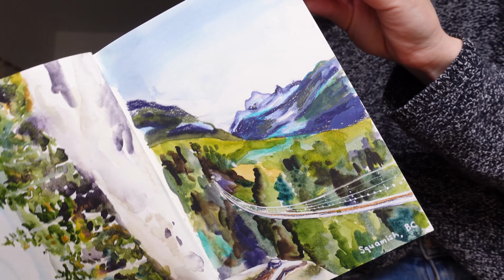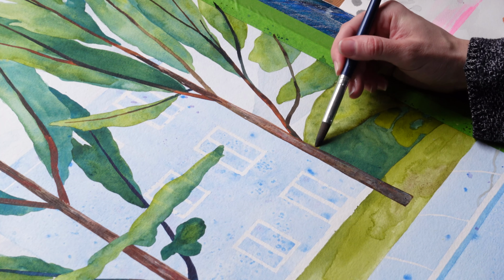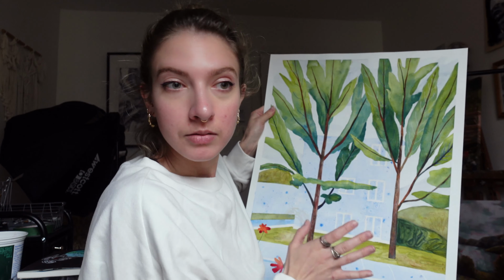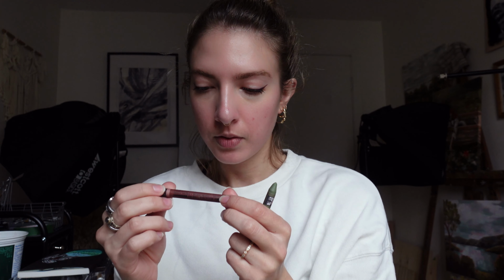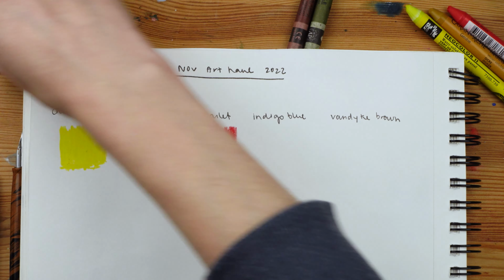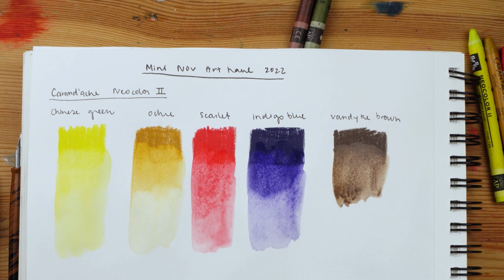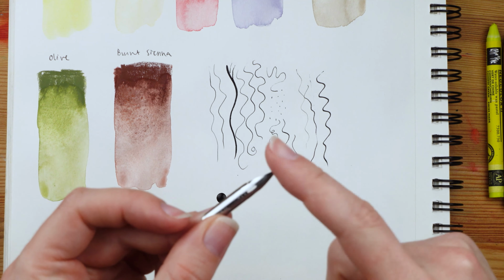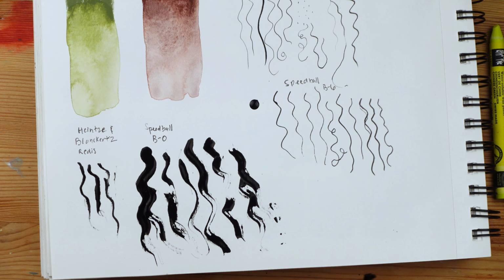studio vlog 21 ✽ getting engaged, art haul and finishing a painting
A short but fun (i hope) one today! Enjoy :)

✘CHAPTERS✘
00:00 life update 1
01:56 finishing a watercolor painting
07:05 life update 2 (engagement!!!)
08:29 art haul
12:34 swatching party

✄MATERIAL✄
- M. Graham artist’s gouache in Titanium White
- Caran d'Ache Neocolor II in Chinese Green, Scarlet, Indigo Blue, Ochre, Vandyke Brown (others: Dark Olive, Burnt Sienna)